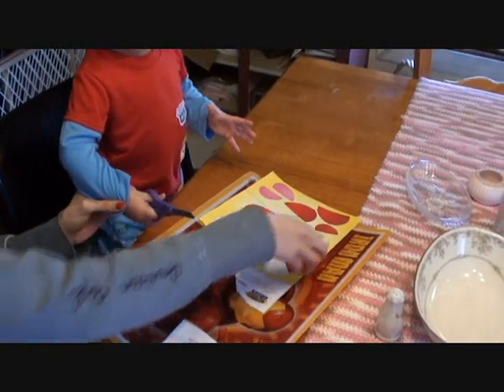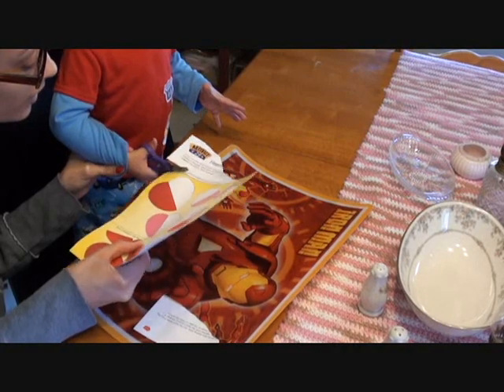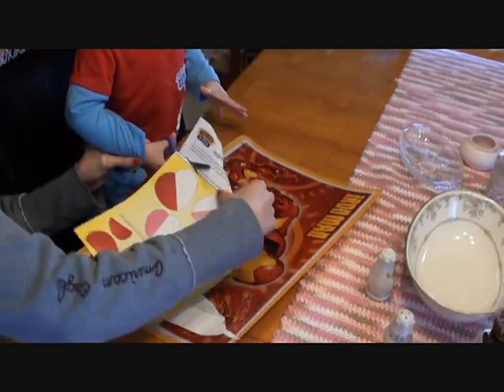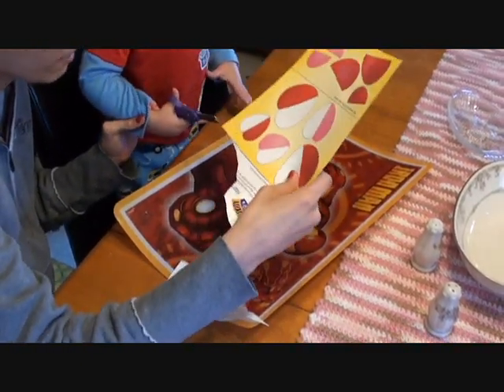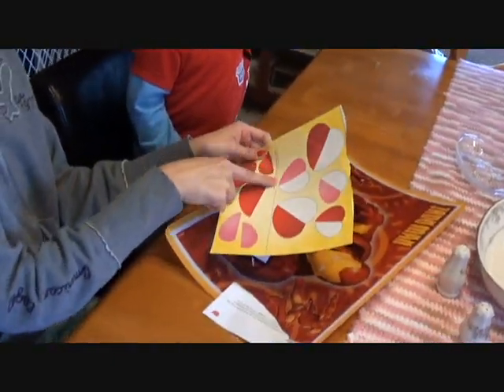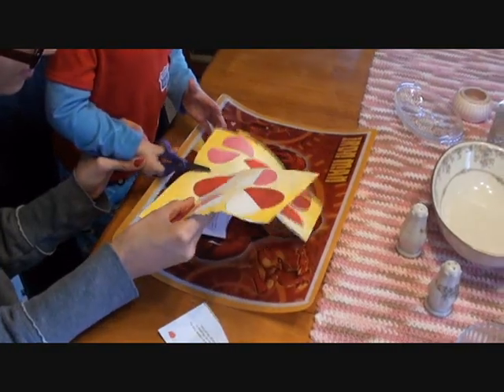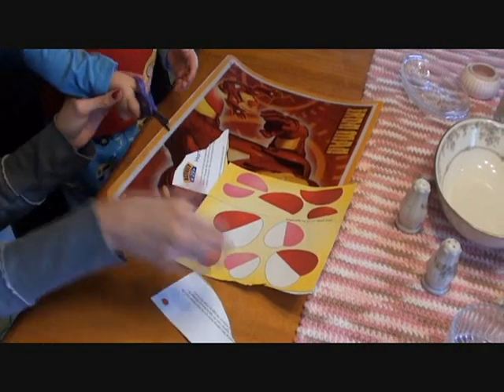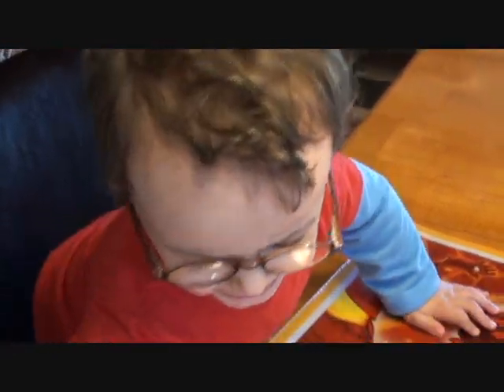Learning to cut w/ scissors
Jayden is always wanting to cut when I am cutting out his pages from his pasting book so I let him do it : ) I have to hold his wrist b/c if not he turns it the wrong way and doesn't cut the paper.  He is 27 months old : )